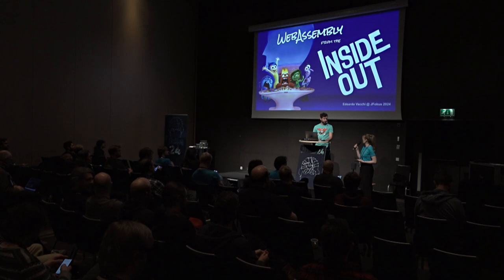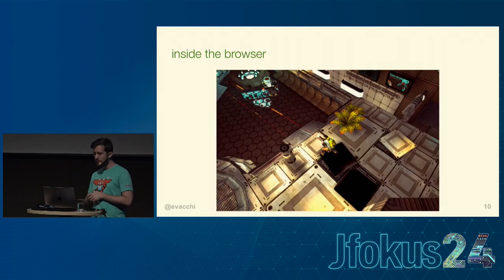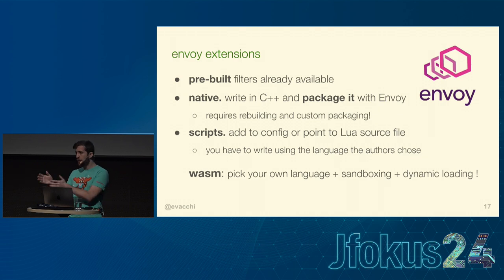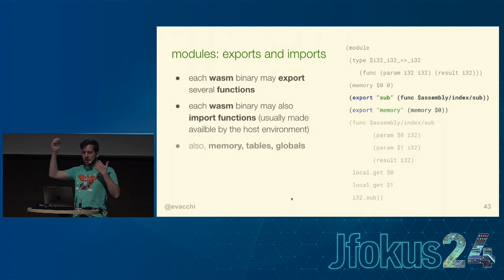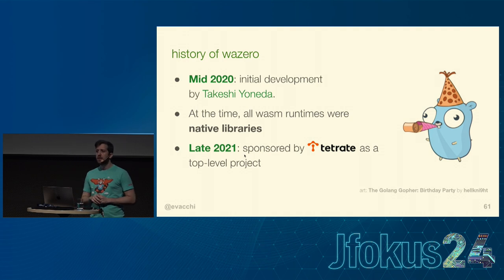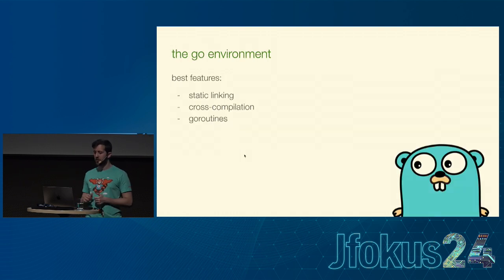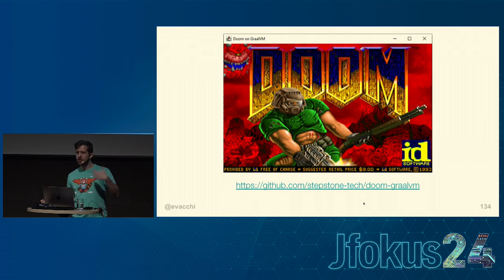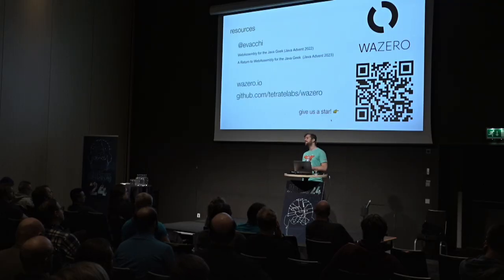WebAssembly from the inside out by Edoardo Vacchi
A WebAssembly runtime is an embeddable virtual machine. This allows platforms to dynamically load and execute third-party bytecode without rebuilding their OS and arch-specific binary. While WebAssembly is a W3C standard, there are a lot of mechanics required to do this, and many critical aspects are out-of-scope, so left to the implementation.

Many presentations focus on how end users write a program that compiles to Wasm, with a high-level discussion of how a virtual machine enables this technology. This talk overviews a function call beginning with bytecode, its translation to machine code, and finally how it is invoked from host code.

The implementation used for discussion is the wazero runtime, so this will include some anecdotes that affect these stages, as well as some design aspects for user functions that allow them to behave more efficiently.

When you leave, you'll know how one WebAssembly runtime implements function calls from a technical point of view.

Edoardo Vacchi
Tetrate